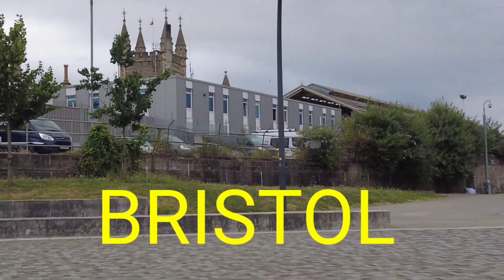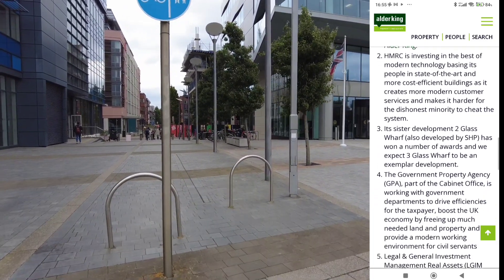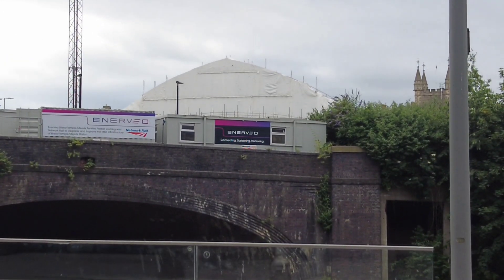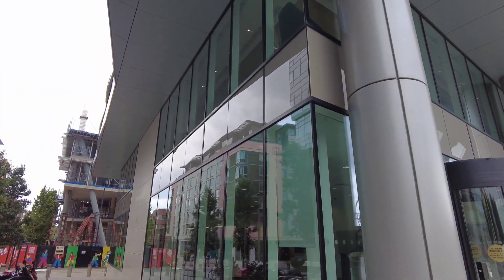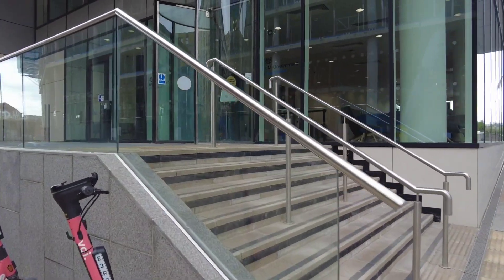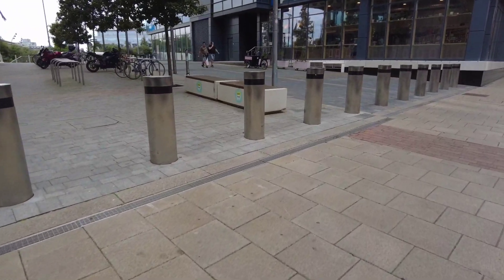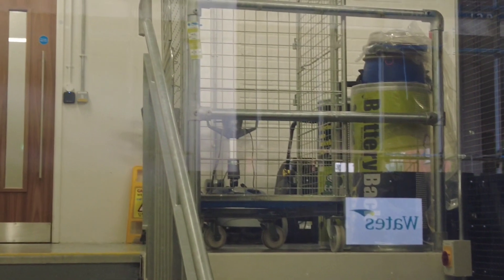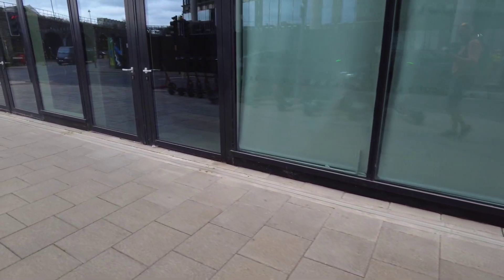HMRC Bristol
just a look around the outside of this fabulous building 😁